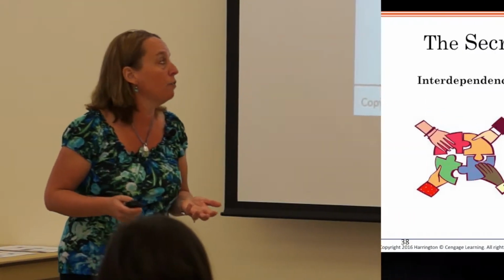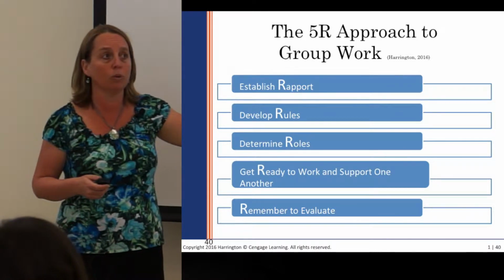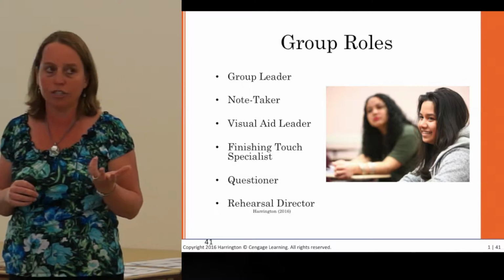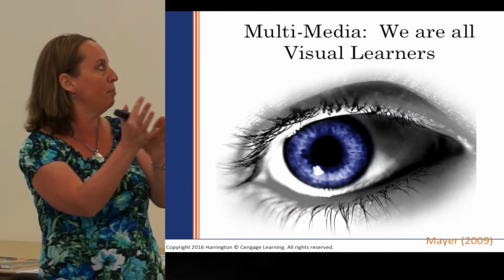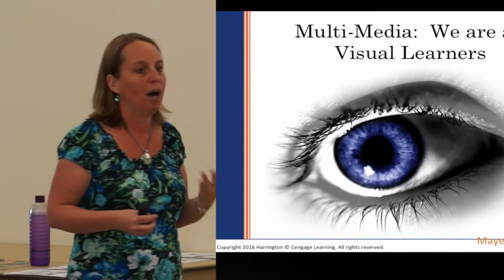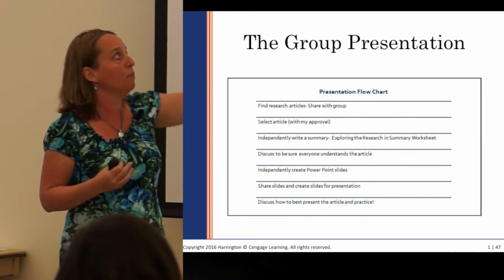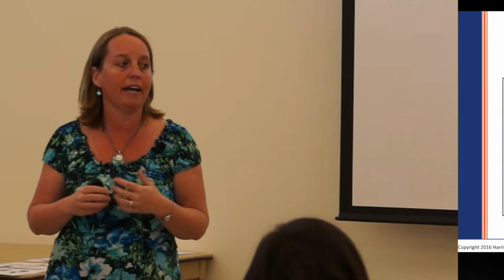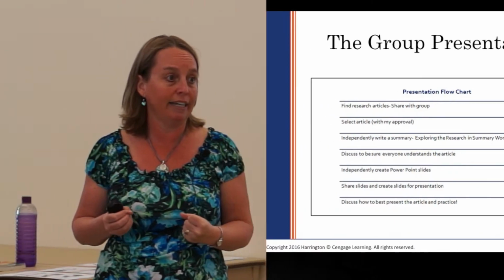Student Success Faculty Training Video 4- Group and Presentation Skills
"Incorporating Research into Student Success" course by Christine Harrington Ph.D., at Middlesex County College, May 13, 2015.
- Chapter 4: Group and Presentation Skills